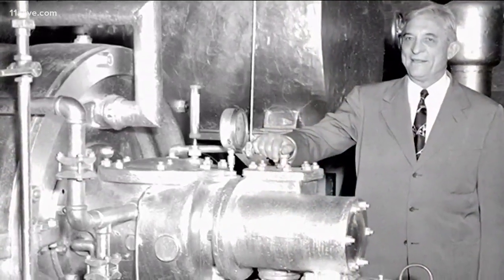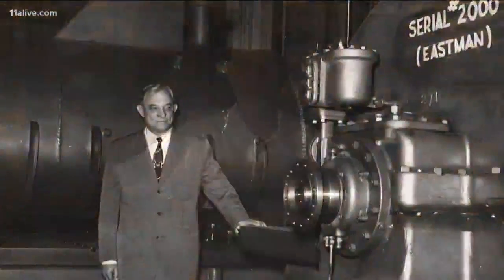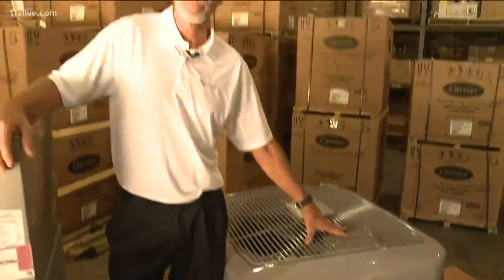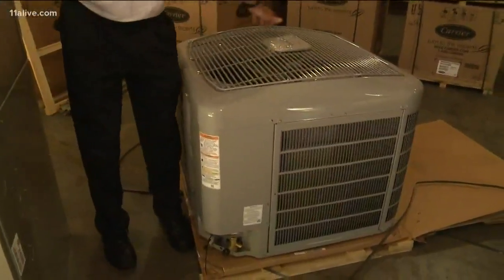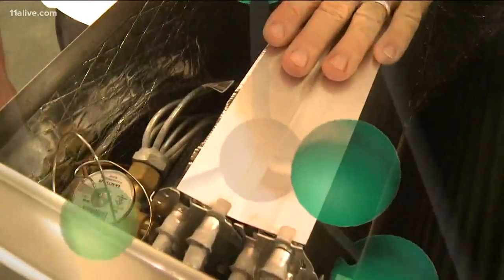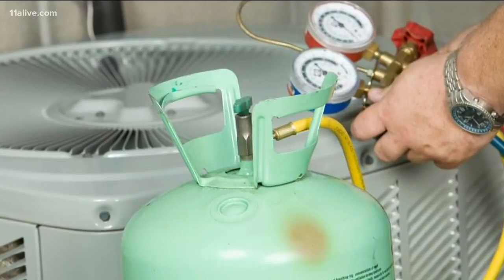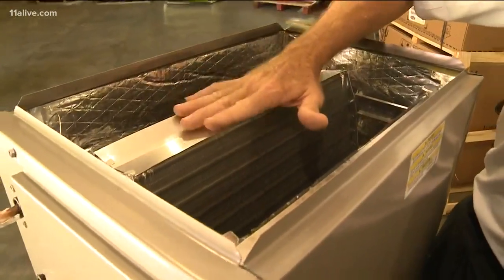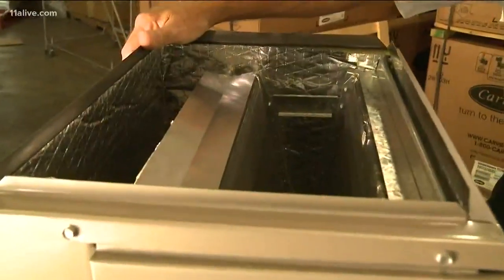The science behind air conditioning